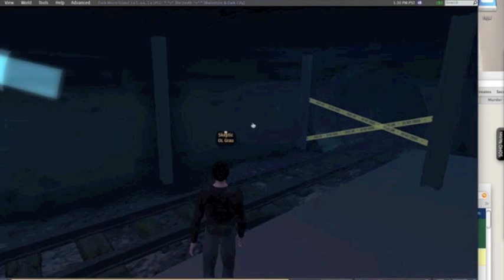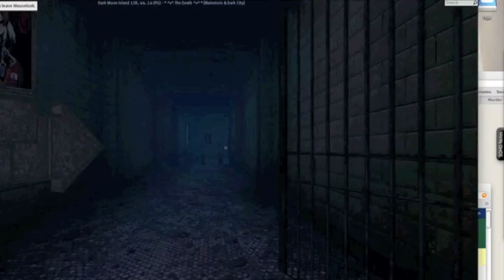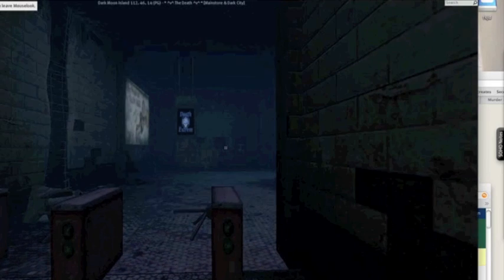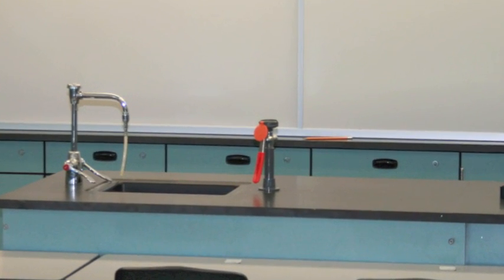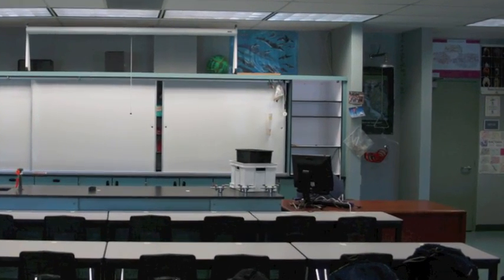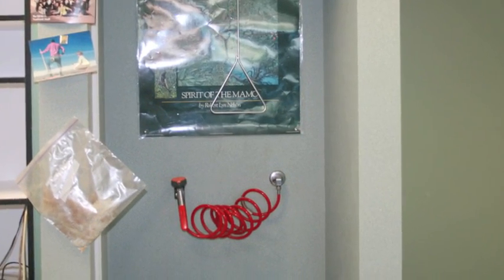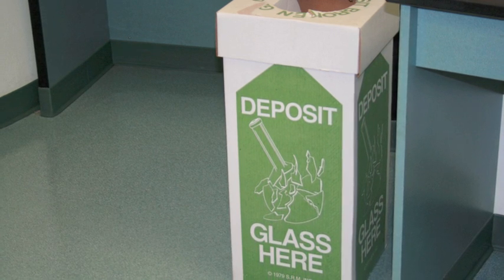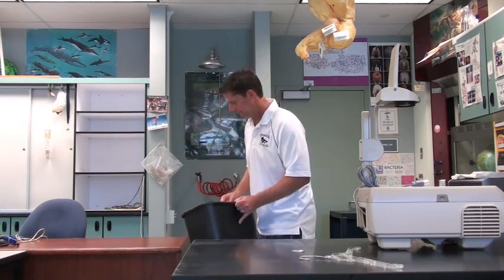Safety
Safety rules for the science classroom. Partial list.